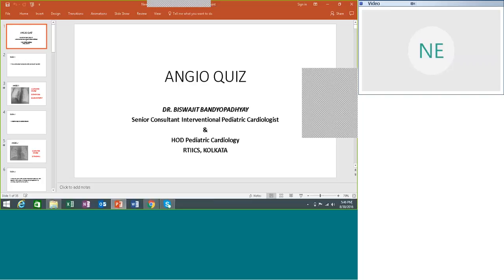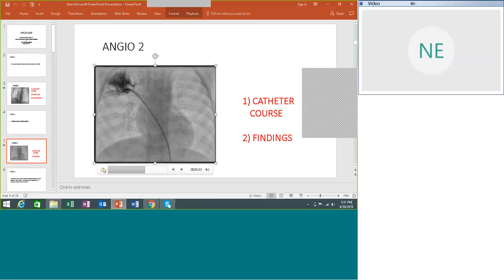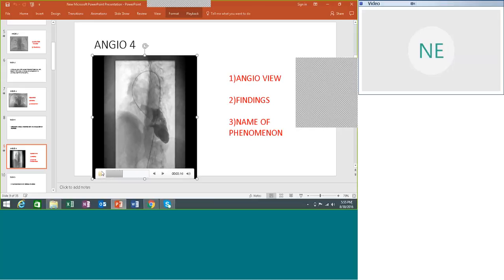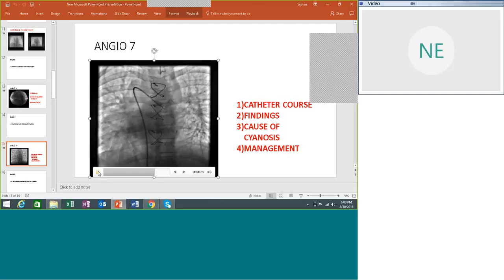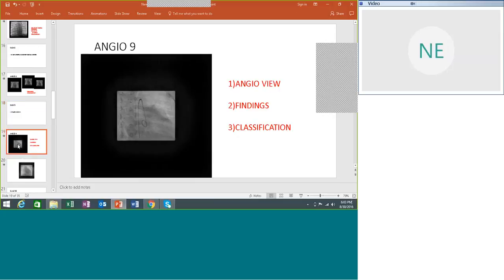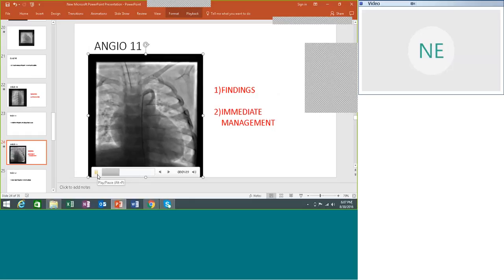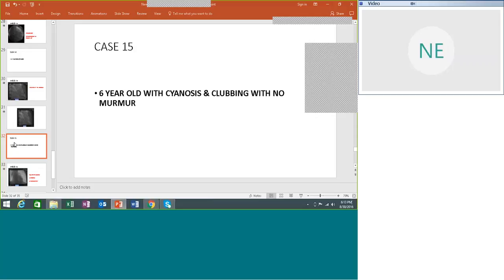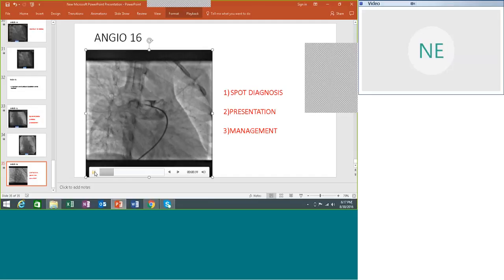Angio quiz by Dr Biswajit Bandyopadhyay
Cardiology e-teaching on Topic: " Angio quiz " by Dr Biswajit Bandyopadhyay, Sr.Consultant Pediatric Cardiologist,Rabindranath Tagore International Institute of Cardiac Sciences(RTIICS), Kolkatta